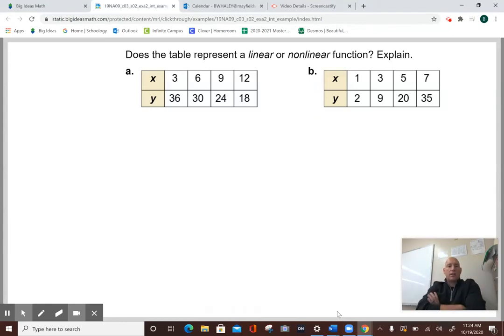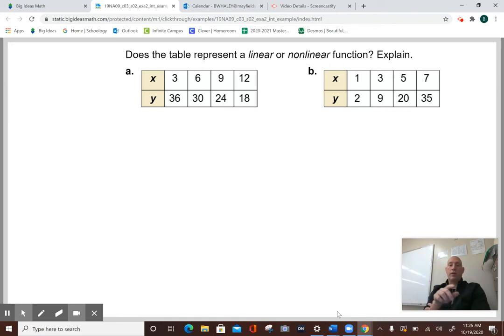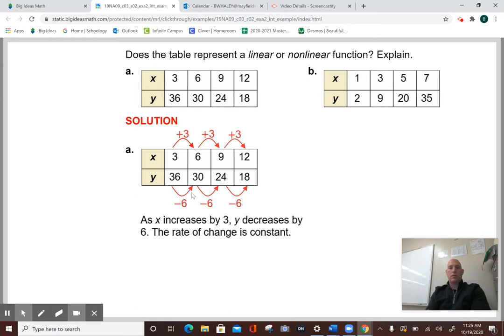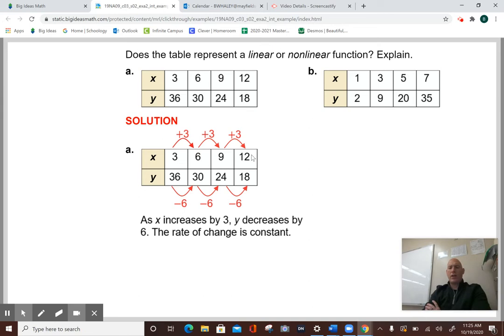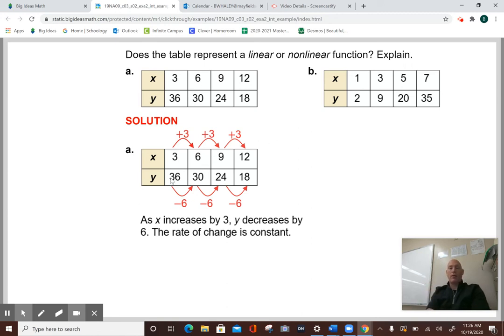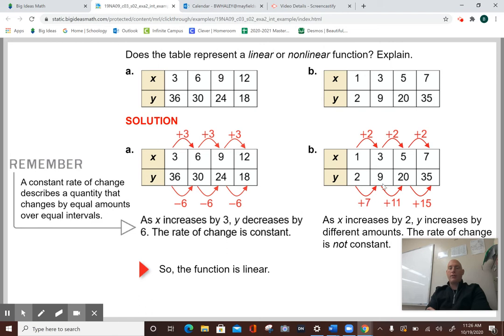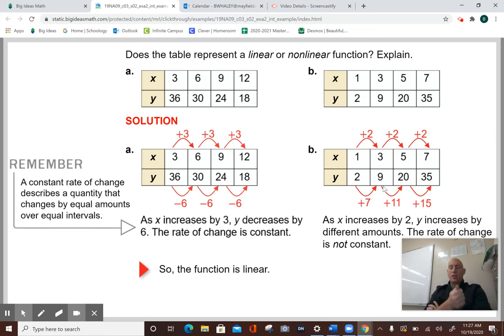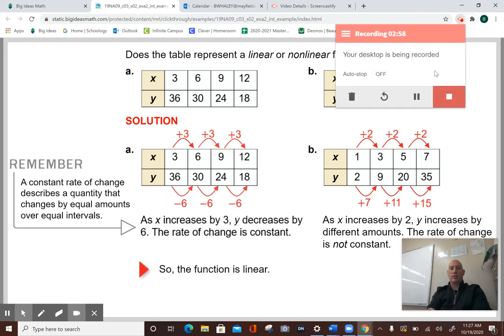ALg 1 Sec 3.2 Example 2